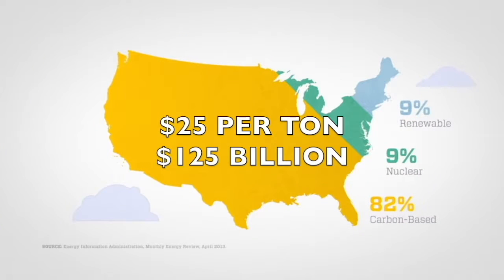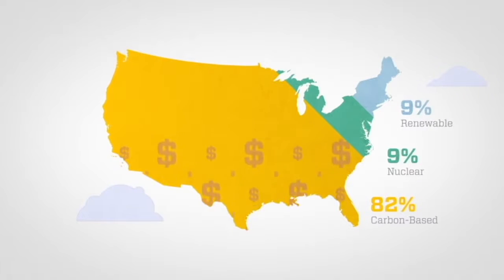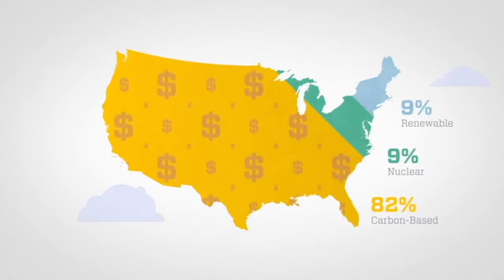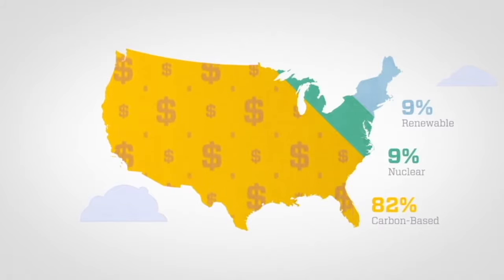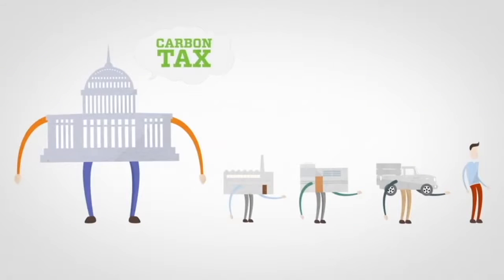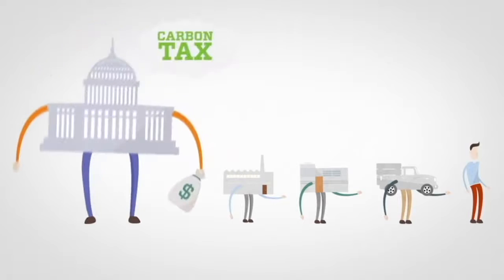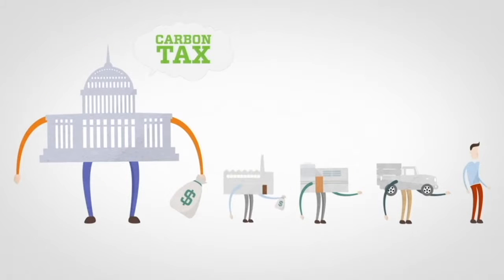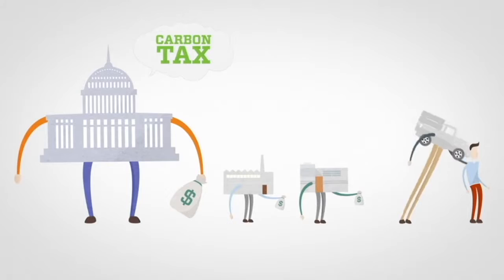CLIMATE: A CARBON TAX